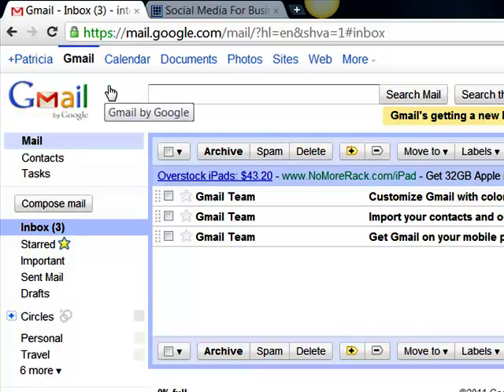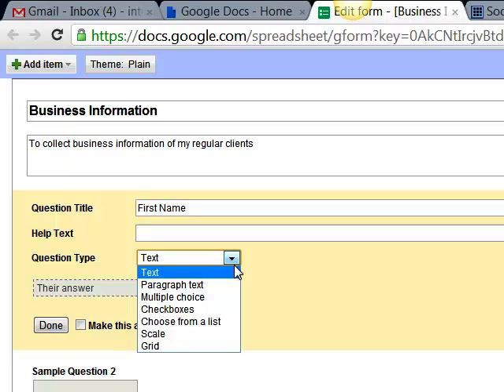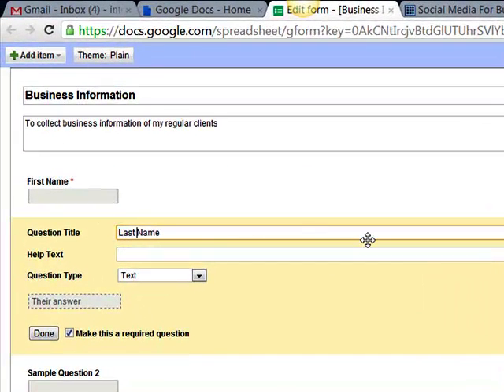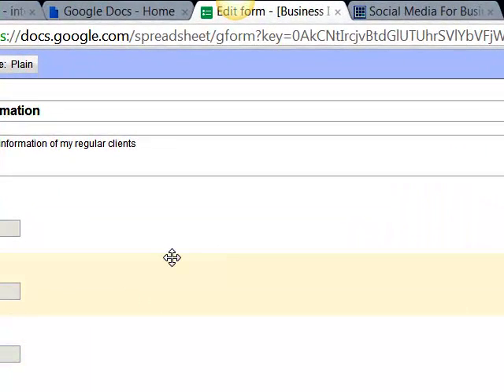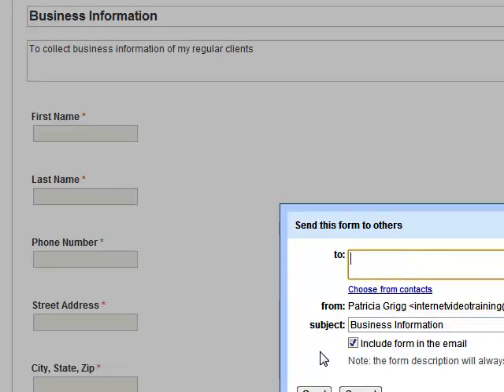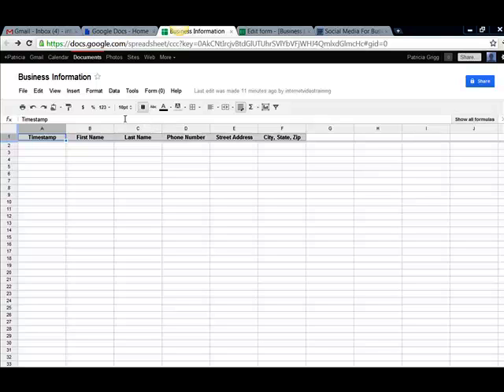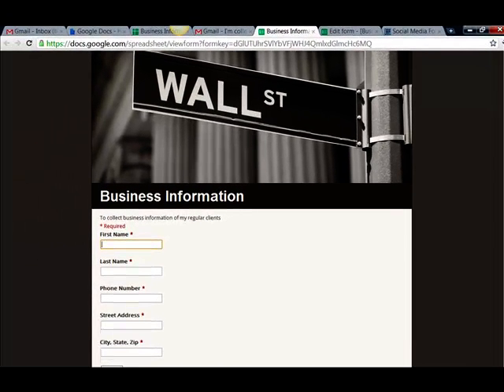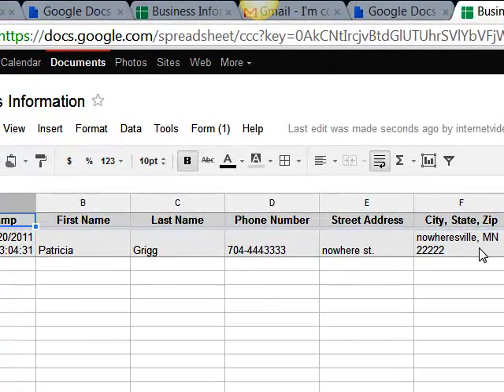Google Forms Training Part I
This is the first of my many training videos.  I will be providing you step by step video tutorials on most of the Google Account offerings, Social Media, and just about anything Internet related.

These  videos are meant to be informal - not polished.  I'm more concerned with quality of "content" and not worried about polishing my narration.  I also produce/edit my own videos - so again - the providing good quality training content is my goal.

Please let me know if you have any questions or would like me to produce a video like this for you on a particular topic!  If you want something to "call you own" I can produced a more polished finished product.

Now let's get started with today's training video on Google Forms training.  Learn and Enjoy!